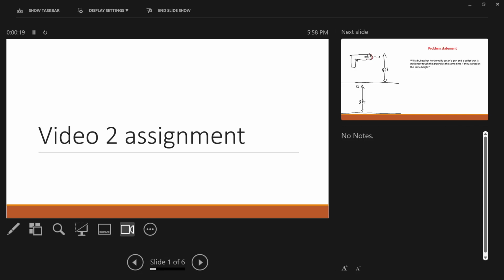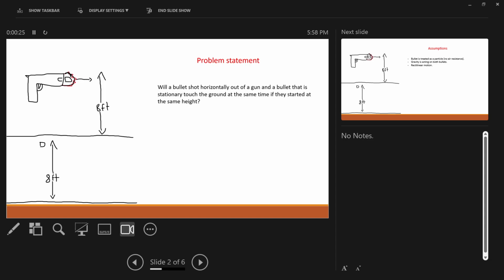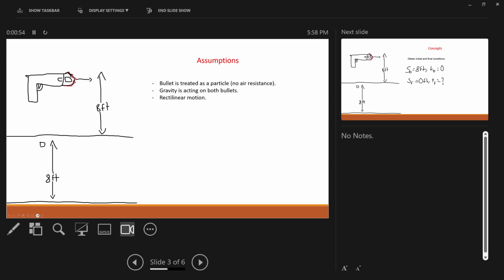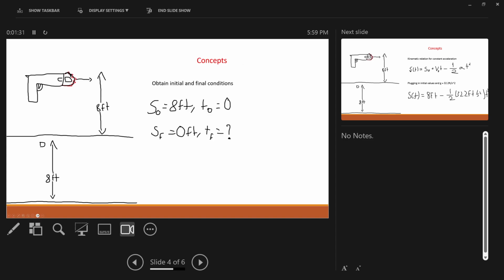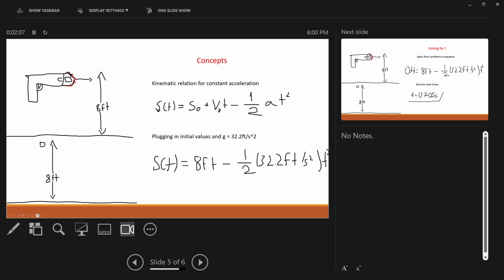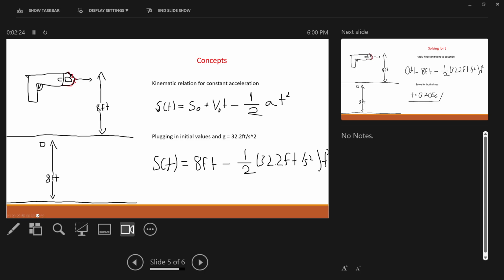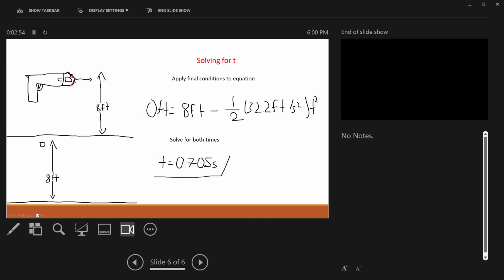Video 2: Kinematics of a particle